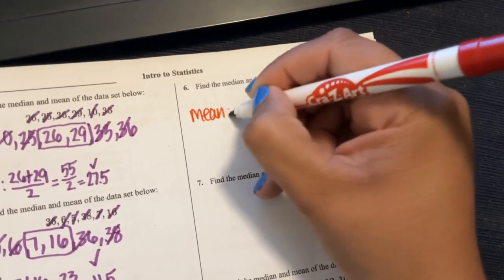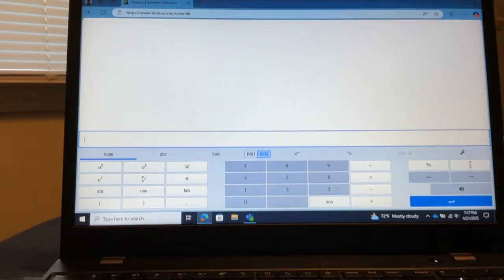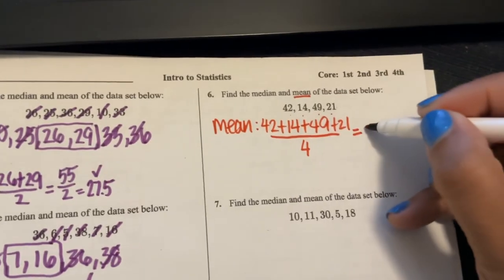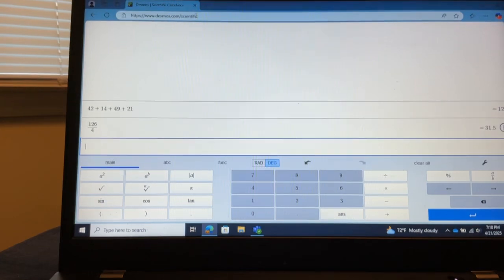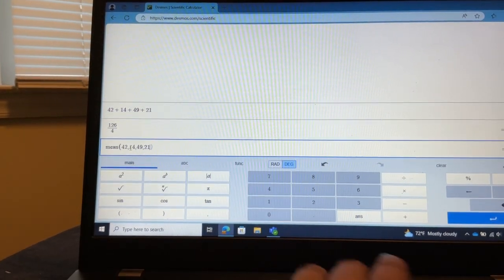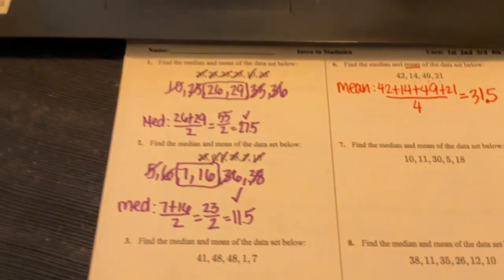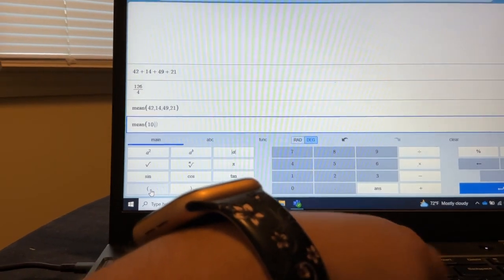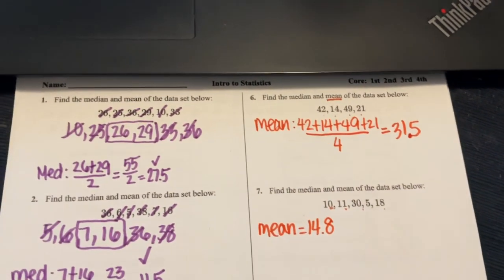Intro to Statistics: Finding the Mean